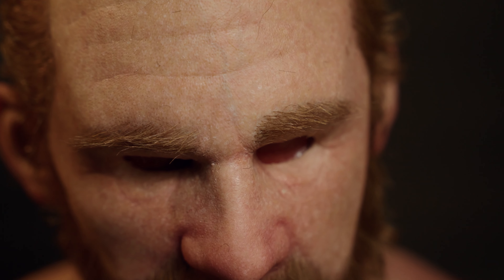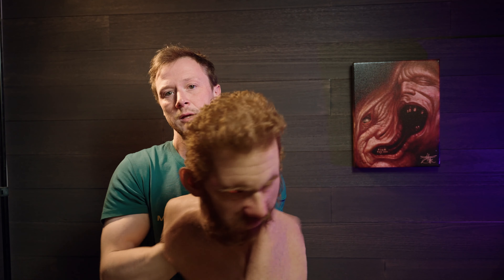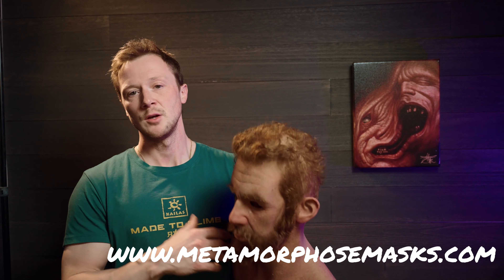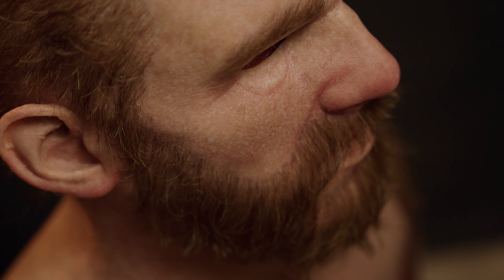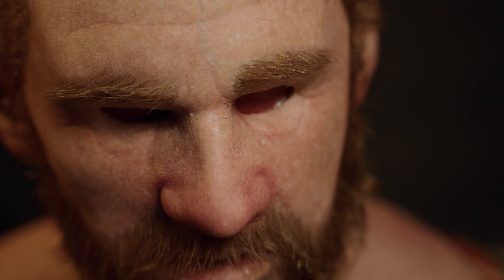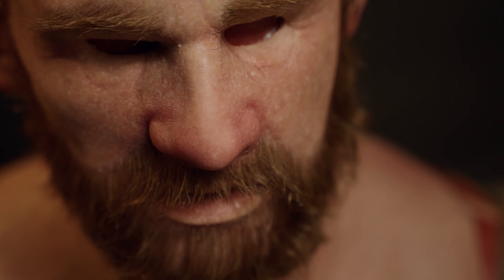How to put on a silicone mask like a pro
Quick demo & tips on how to put on a silicone mask like a pro. featuring our Artur silicone mask with hair, beard and eyebrows available only